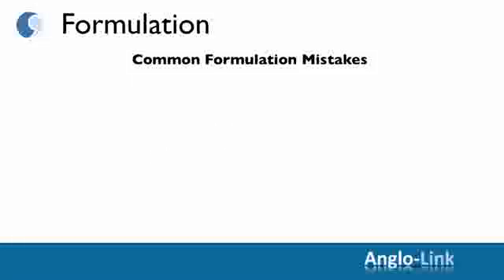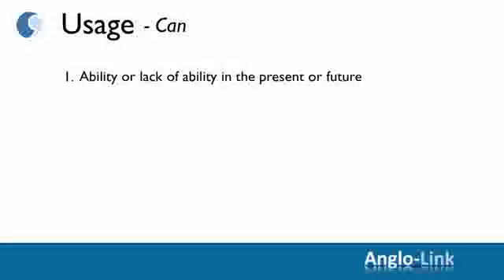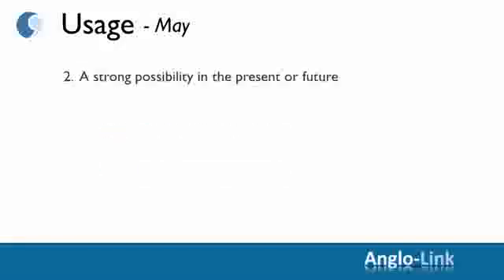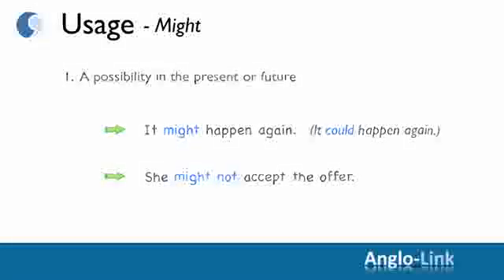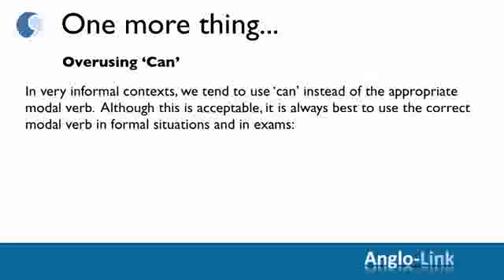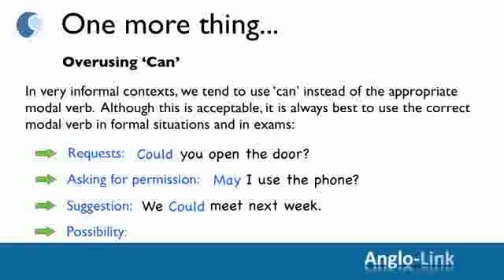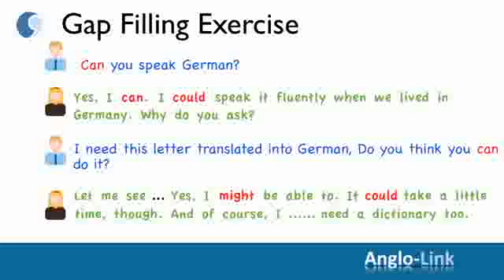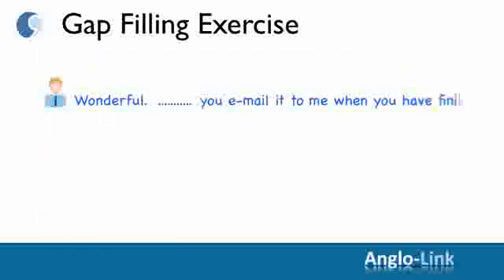Belajar bahasa inggris - Modal verbs (can, could, may, might)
English Modal Verbs - Can - Could - May - Might